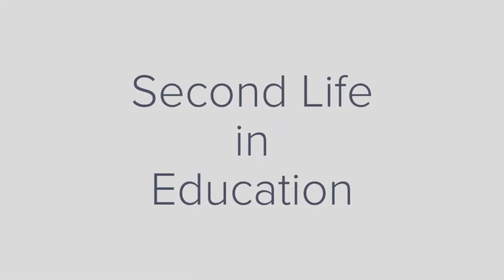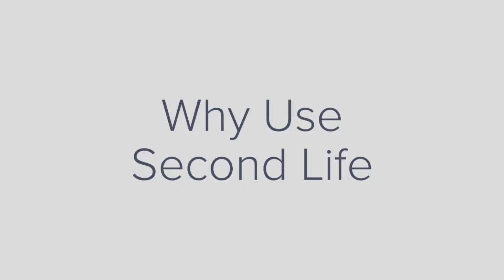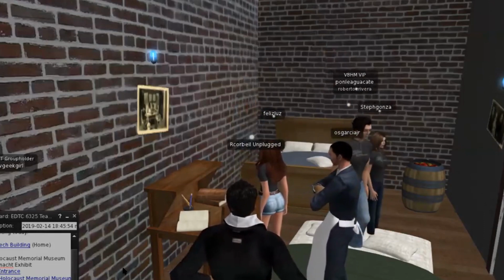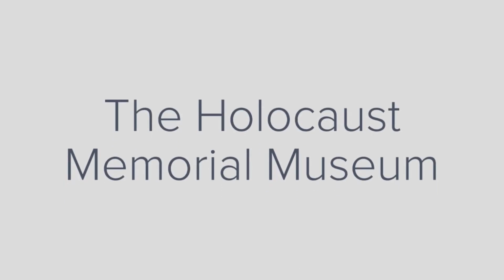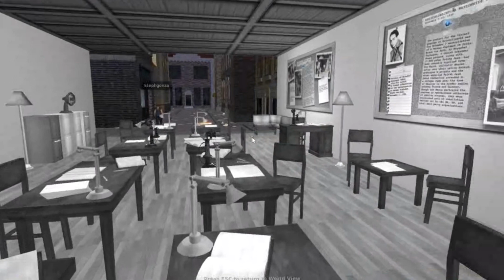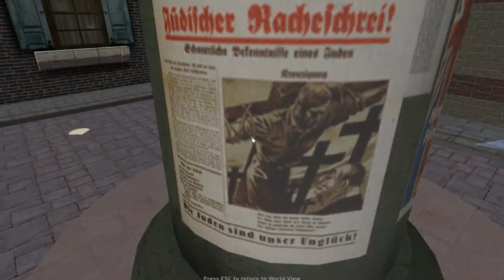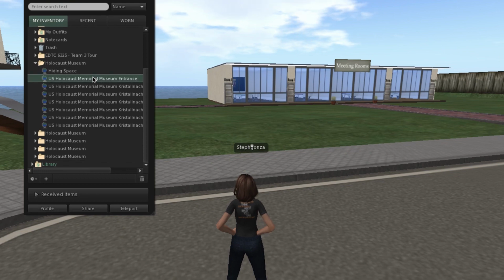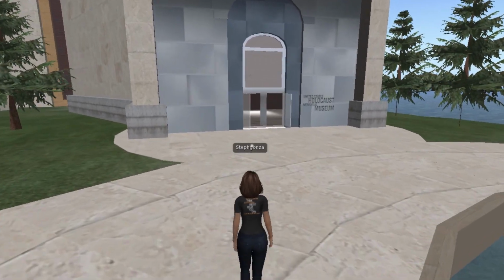Second Life Multimedia Presentation (EDTC 6325)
Multimedia Presentation for EDTC 6235
Team Four: Felicia Ayala, Stephanie Gonzalez & Roberto Rivera